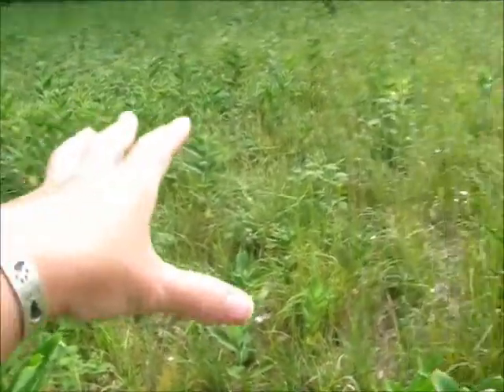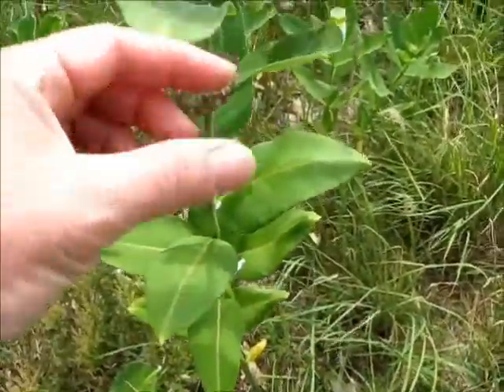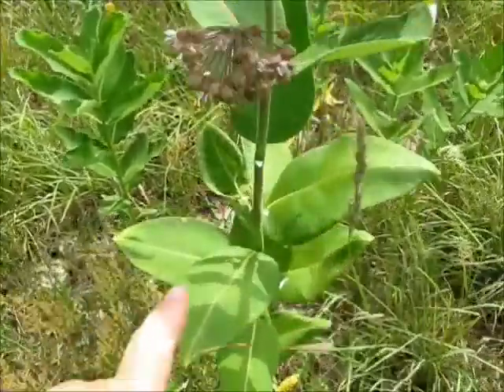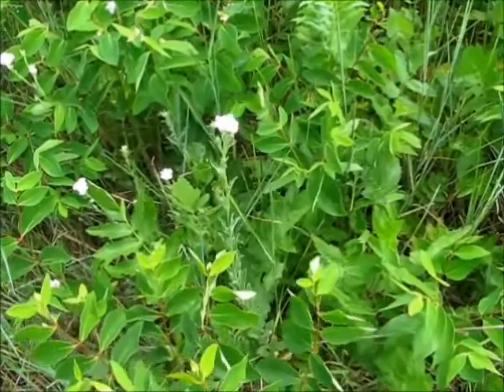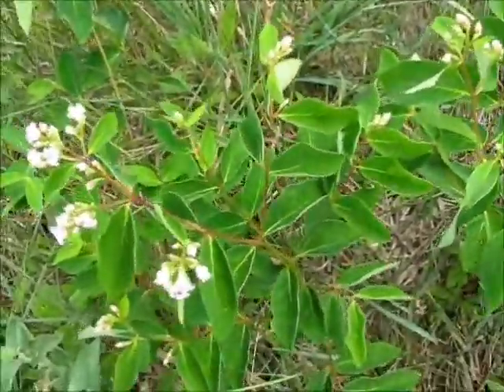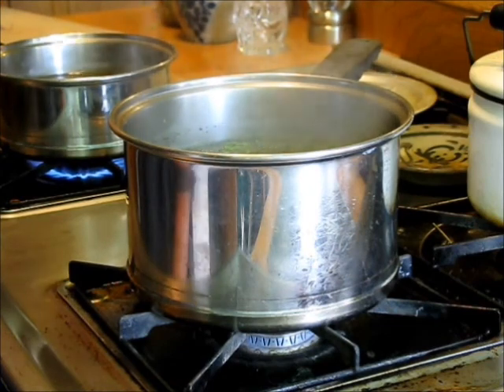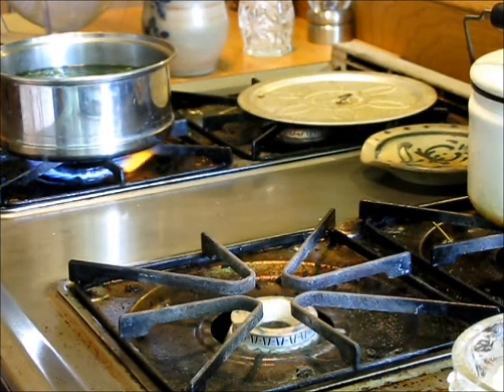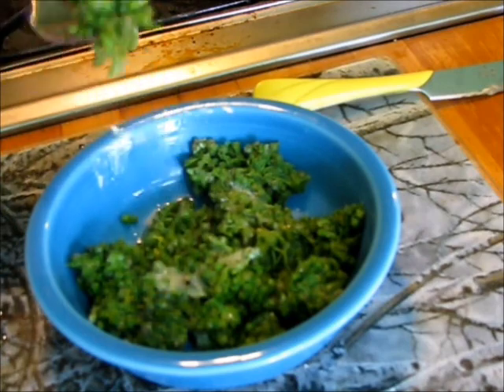Cookin' Up Milkweed Blossoms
Another free food from the wild; milkweed blossoms need to be processed correctly, but once you do you have a yummy dish most people love.